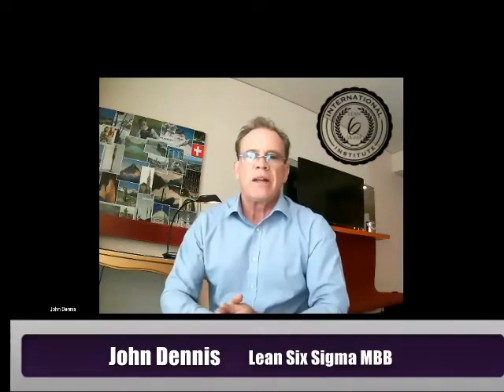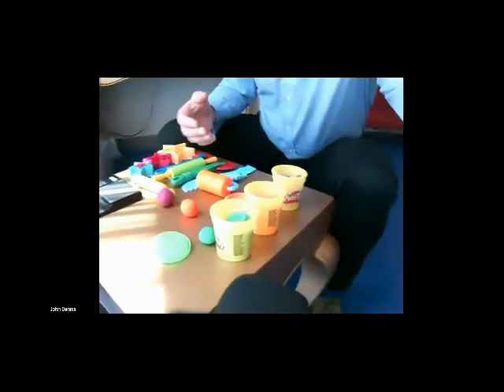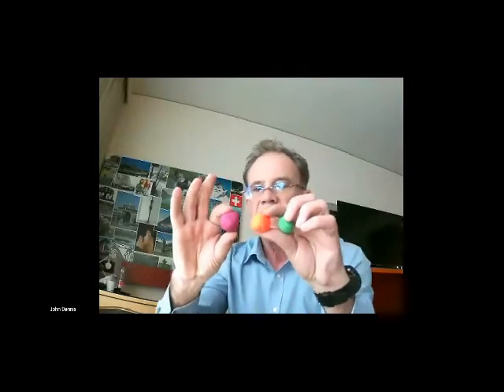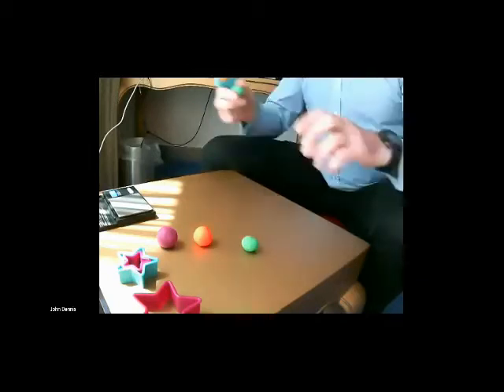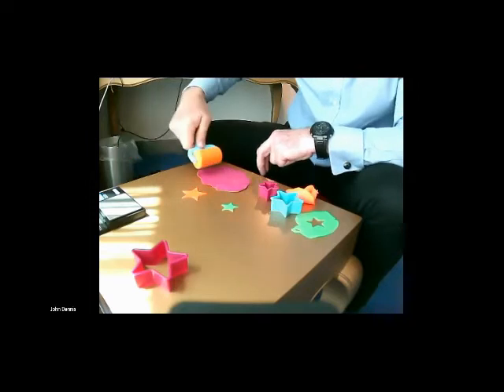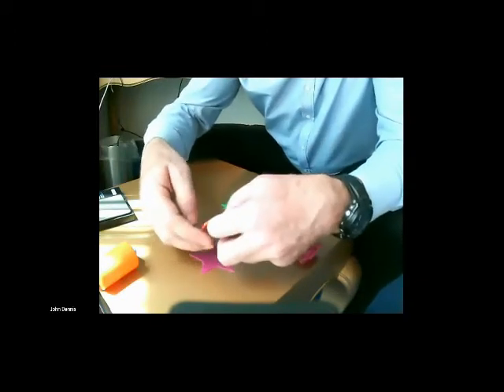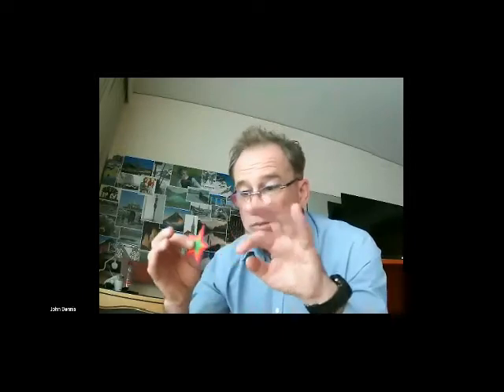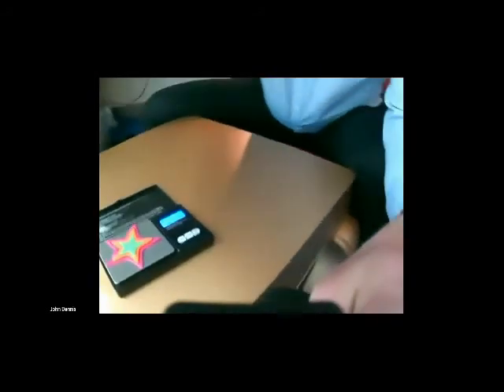Lean Six Sigma Training '3-Star Manufacturing' Game for classroom : Covid19 compliant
Lean Six Sigma training in a classroom can be 'Death by Powerpoint'  if students are not able to relate the concepts being taught to real work and life. This is why it is critical that the trainer introduces Lean Six Sigma practical exercises and Lean Six Sigma training games in the classroom.    Historically these training games have been team exercises.   Games such as the Lean Production Plug Game,  Lean Lego Game and the Envelope Stuffing Game all require close proximity of team members to function properly.    This game developed by Master Black Belt trainer John Dennis of the International Lean Six Sigma Institute and Lean Six Sigma Training Ltd was designed so that a full process can be worked by one student and it is Covid19 social distancing compliant.    The materials and tools can be purchased and transported for a class of 10 students with low cost and effort.   The Game can be used to demonstrate both Lean and Six Sigma principles, tools and techniques.
Lean Concepts and Tools demonstrated : Processes with Inputs and Outputs, Customer and Suppliers, VOC and CTQs, Waste and Value, 5S, Visual Management, Problem Solving, Process Maps, Value Stream Maps. and many more.
Six Sigma Concepts and Tools demonstrated : Mean and Standard Deviation, Specifications and Tolerances, Control Charts, Process Capability Analysis, Histograms and many other statistical tools and principles.